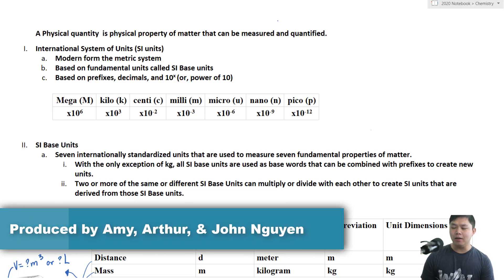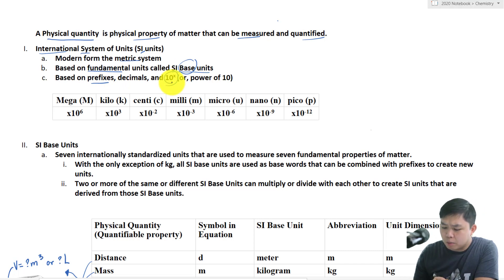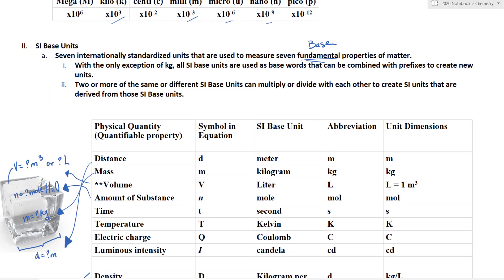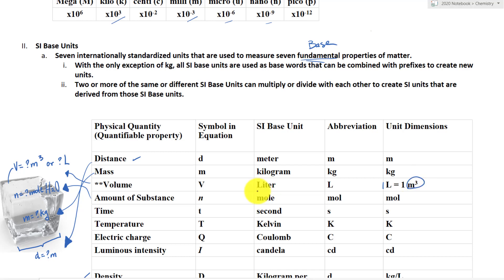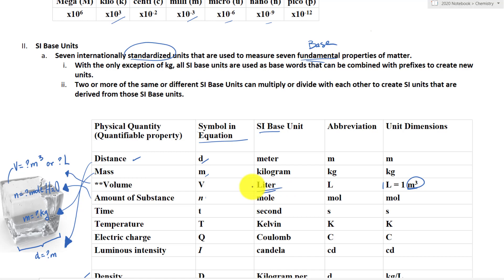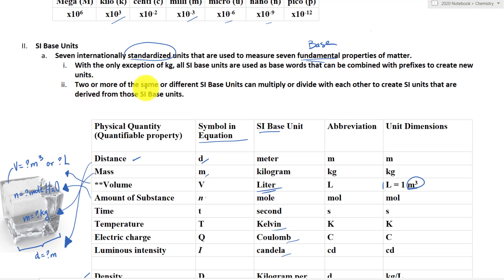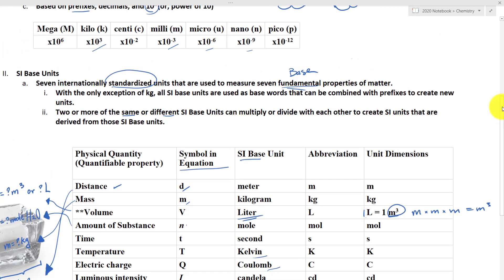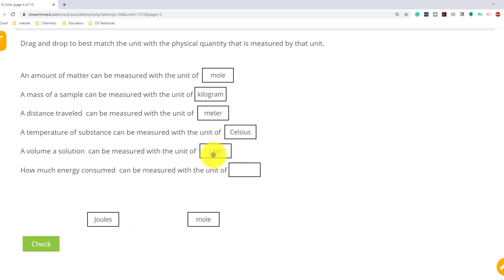Intro to SI units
The measurement units for seven fundamental properties (“base units”) are listed in Table 1.2. The standards for these units are fixed by international agreement, and they are called the International System of Units or SI Units (from the French, Le Système International d’Unités). SI units have been used by the United States National Institute of Standards and Technology (NIST) since 1964. Units for other properties may be derived from these seven base units.

Everyday measurement units are often defined as fractions or multiples of other units. Milk is commonly packaged in containers of 1 gallon (4 quarts), 1 quart (0.25 gallon), and one pint (0.5 quart). This same approach is used with SI units, but these fractions or multiples are always powers of 10. Fractional or multiple SI units are named using a prefix and the name of the base unit. For example, a length of 1000 meters is also called a kilometer because the prefix kilo means “one thousand,” which in scientific notation is 103 (1 kilometer = 1000 m = 103 m). The prefixes used and the powers to which 10 are raised.